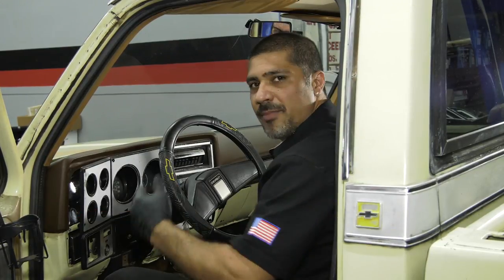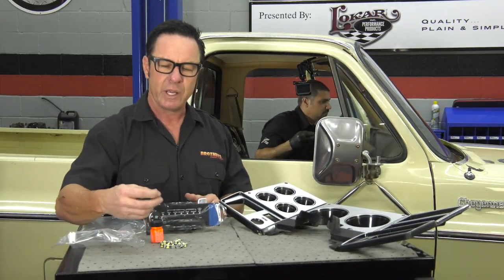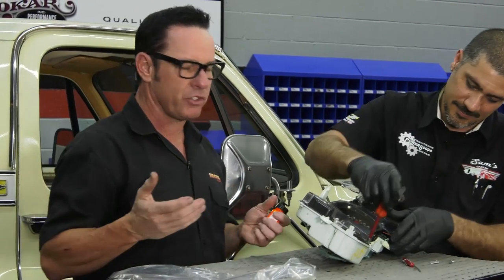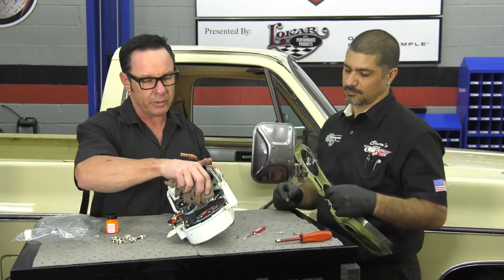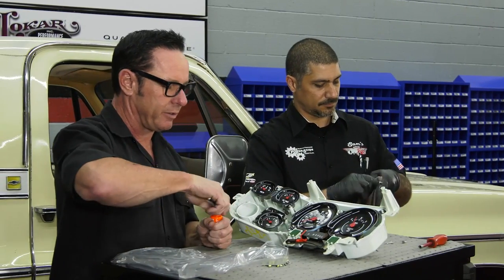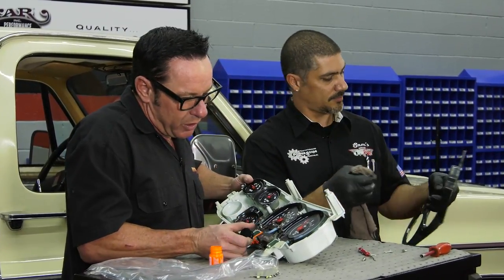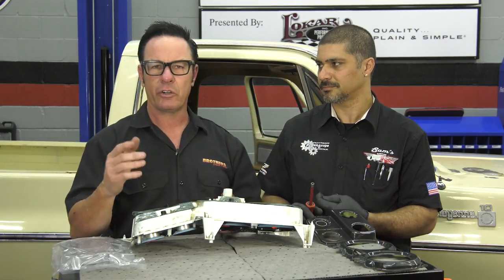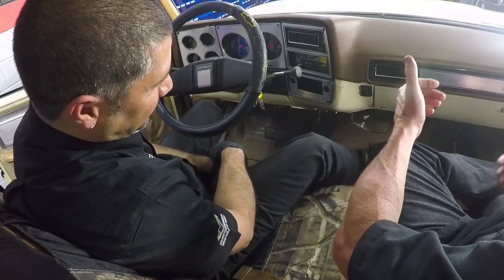Sam's Garage S2 E3 - 73-87 Chevy & GMC Truck Dash/Gauges Rebuild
This week on the BROTHERS Truck Parts Workshop, Sam and Steve do a dash restoration and LED conversion on our 1979 Big10 Chevy Special Edition. Some valuable tips are in there for anyone planning to do this at home.